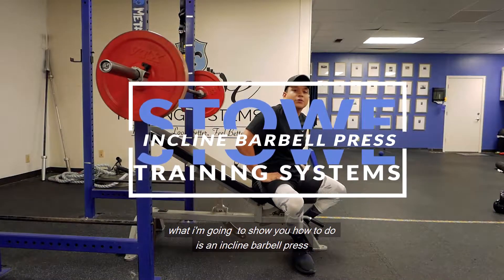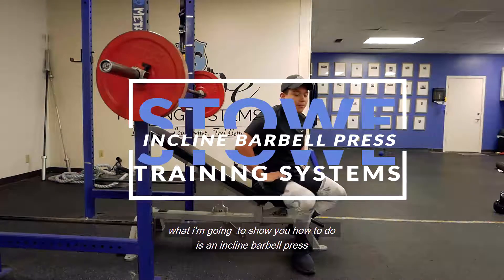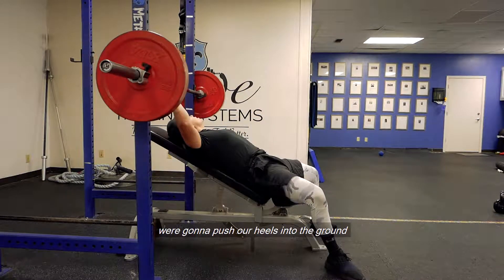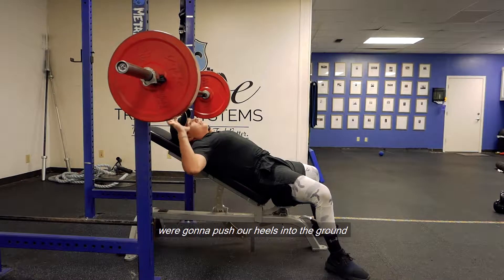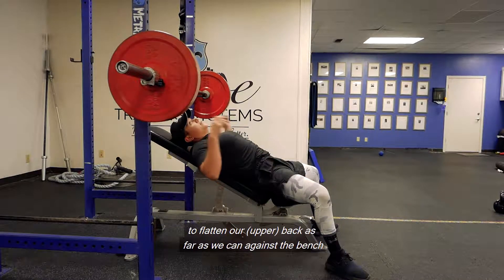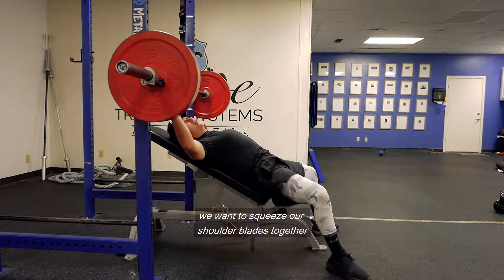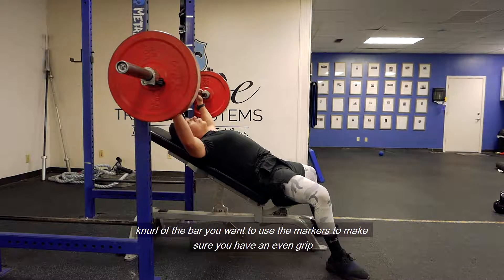Incline Barbell Press